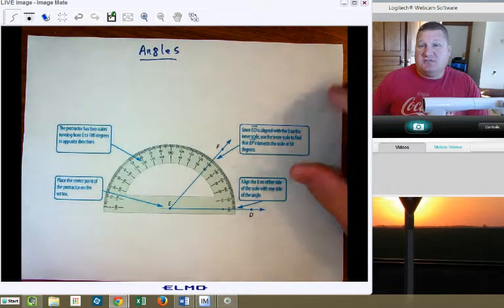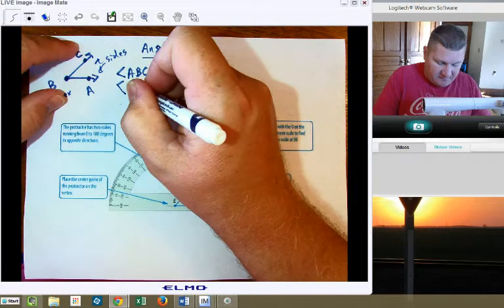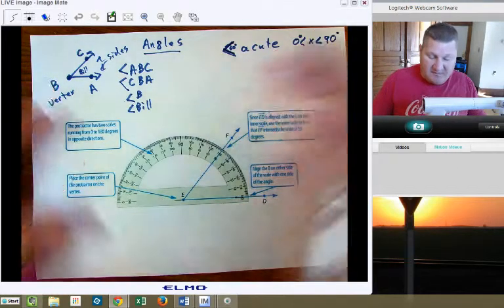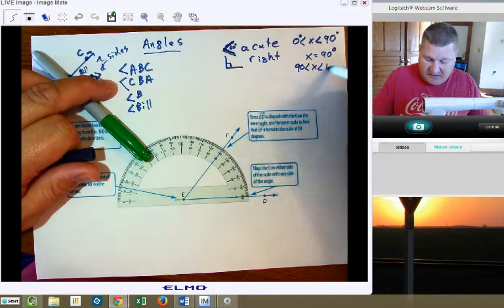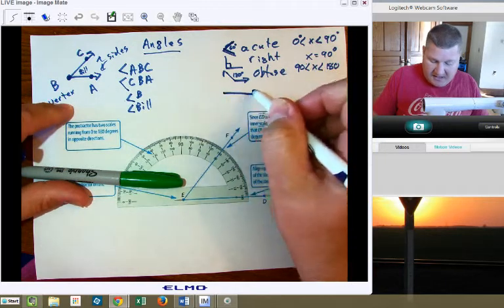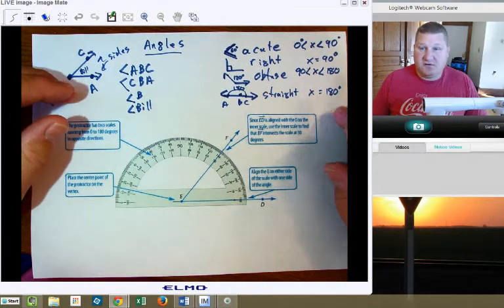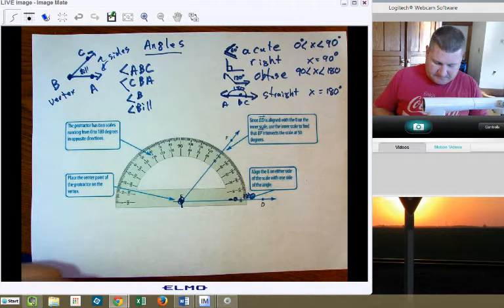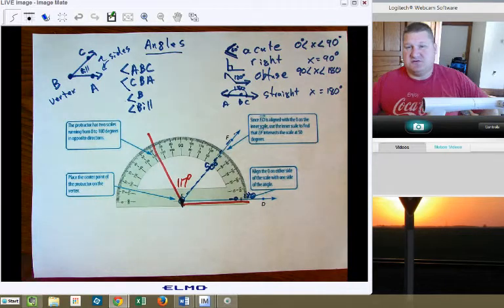Angles Type and Measure